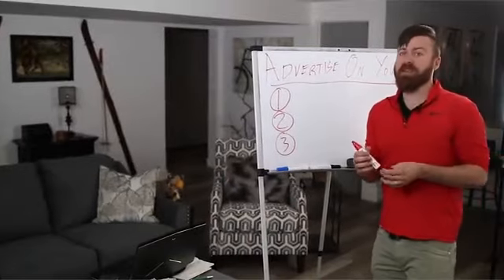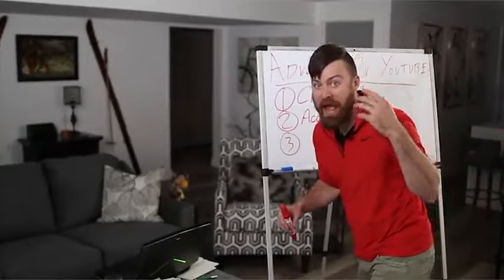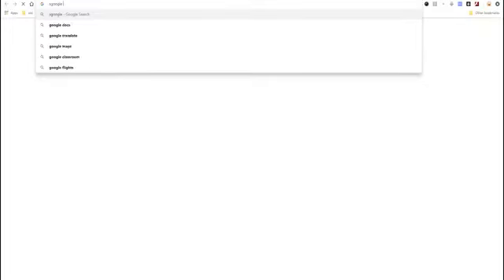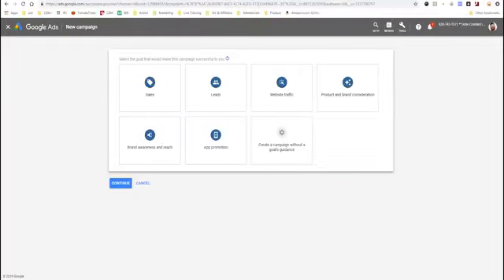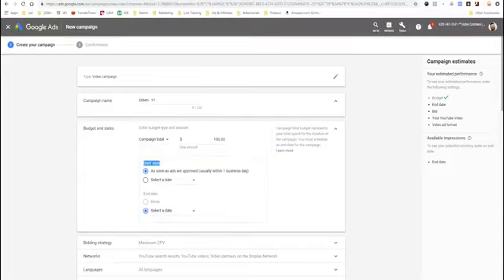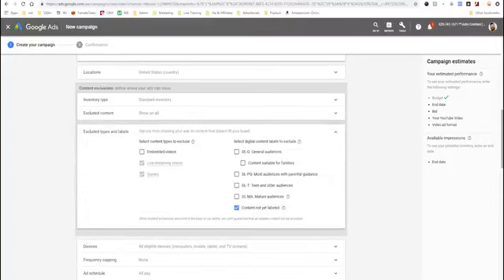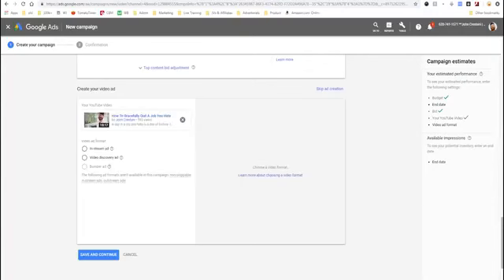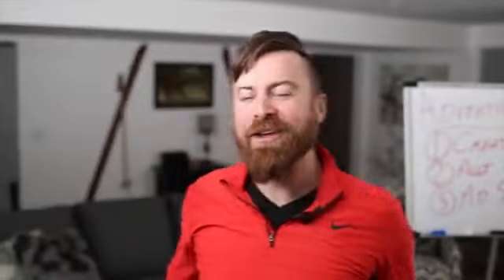Make Money On YouTube With Ads No Subscribers Needed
How To Make Money On Youtube with Ads. John Crestani walks you through how to set up Youtube Ads so you can make money online.

John's Book Home To Make Money From Home $1.00 (Internet Jet Set)

The information contained on this YouTube Channel and the resources available for viewing through this YouTube Channel are for educational and informational purposes only.

 make money on youtube without monetization make money on youtube without making videos make money on youtube 2020 how to make money online how to make money on youtube without monetization